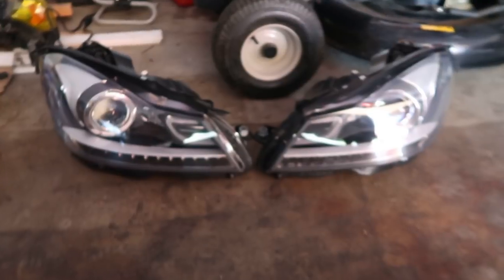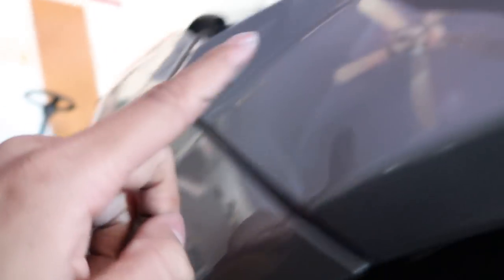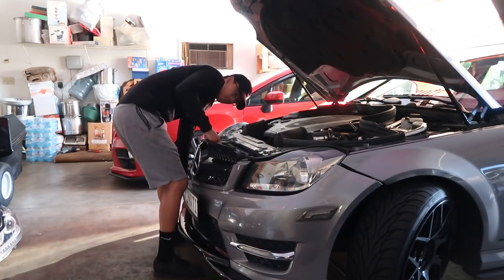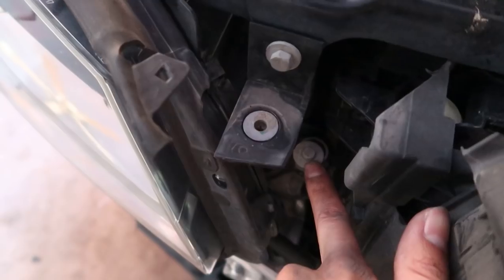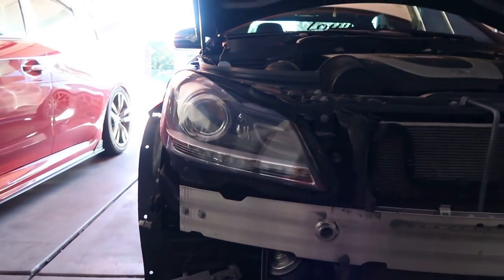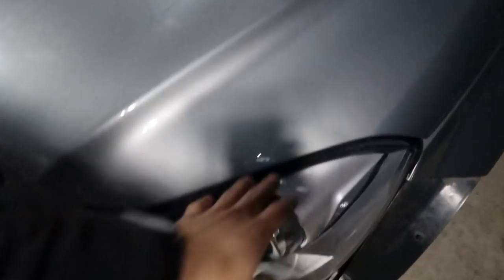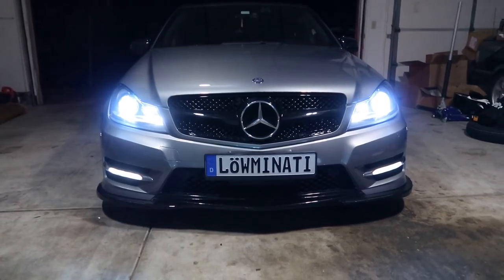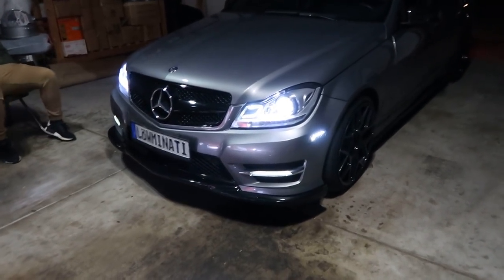2012 Mercedes Benz C300 | NEW Depo Projector Headlights | Unique Style Racing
Installing the new Depo Projector Headlights for my 2012 Mercedes Benz C300! Very easy to install and I love it!